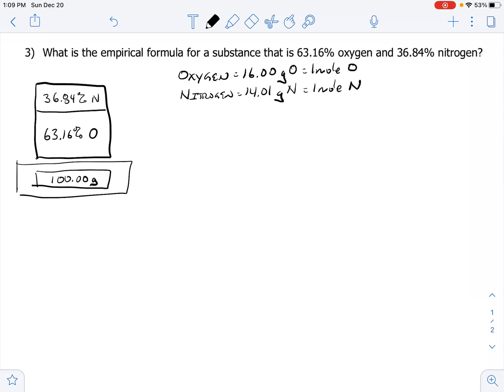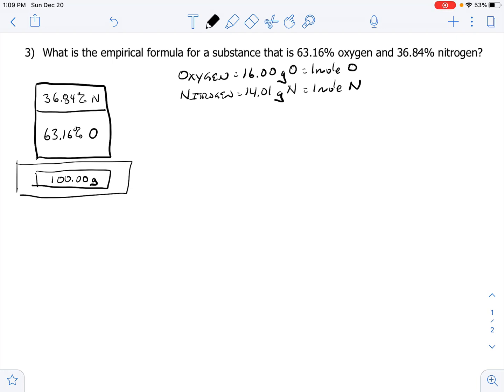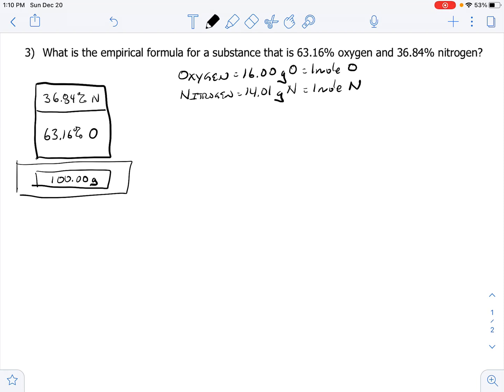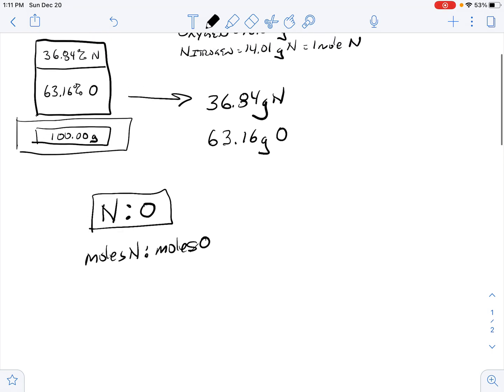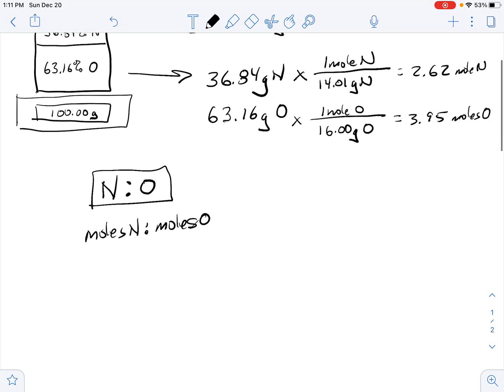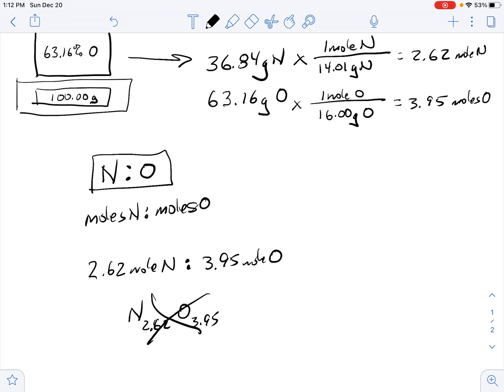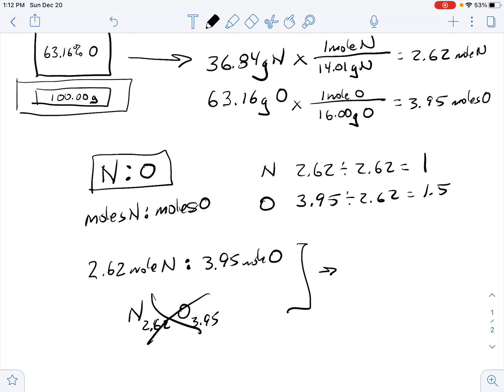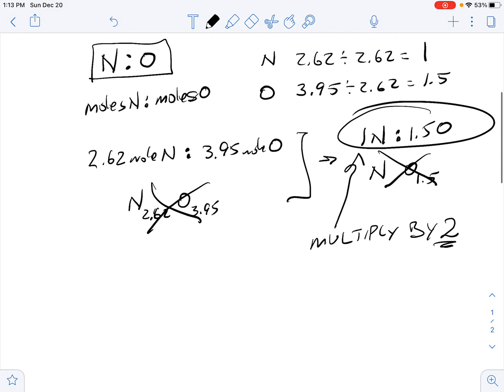Problem #3 Empirical & molecular WS